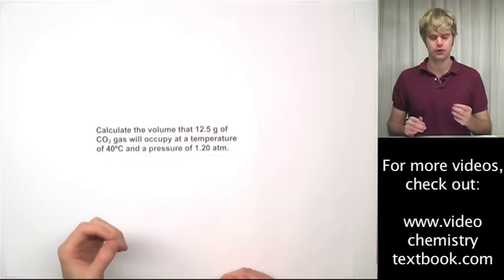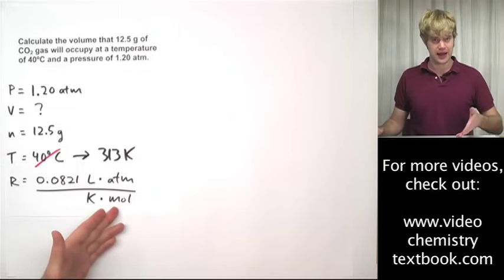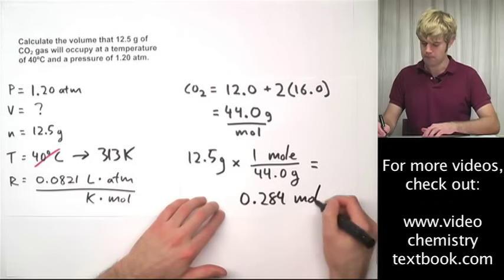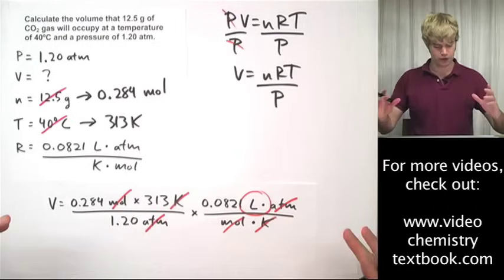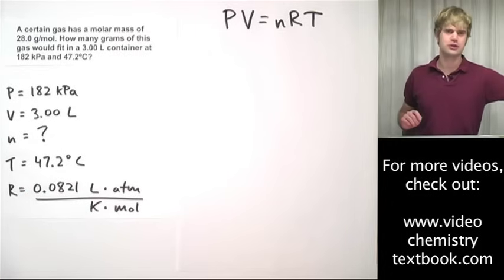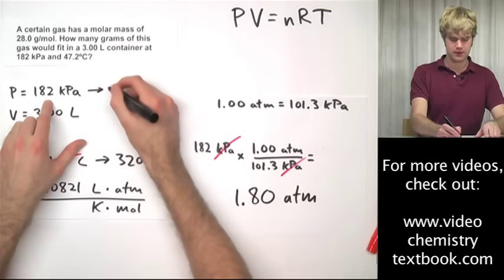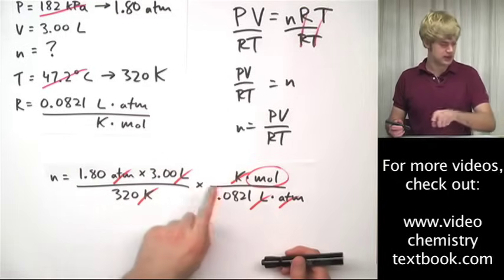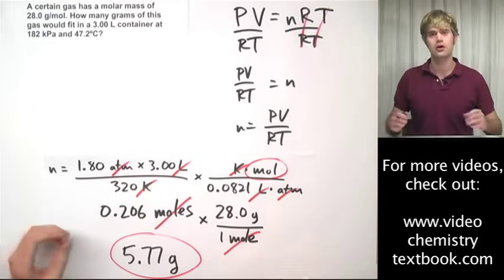Ideal Gas Law Practice Problems with Molar Mass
How to set up and solve ideal gas law problems that involve molar mass and converting between grams and moles.